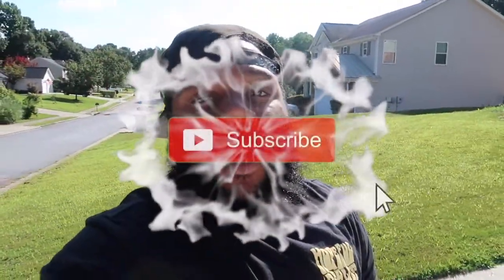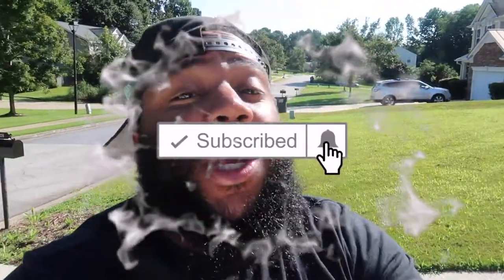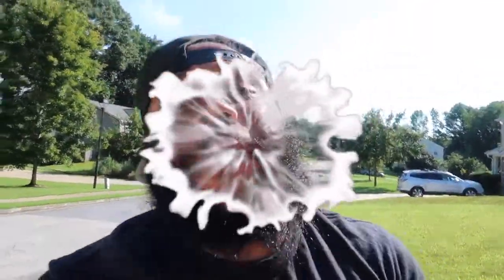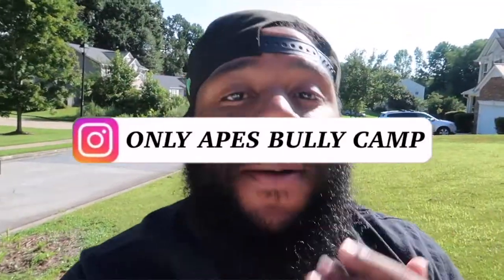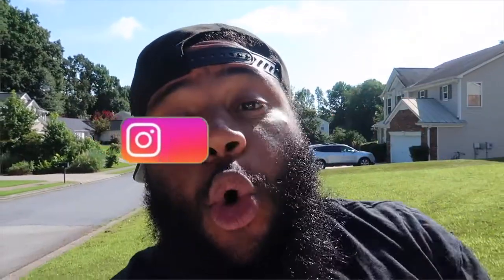Beat The Fleas & Ticks This Summer!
In this video I give you guys tips & tricks on how to beat the fleas and ticks this summer. Fleas and ticks can make your dogs sick and stressed out so you wanna do the best you can to keep them healthy and safe. I give you guys tips to keep fleas and ticks off as well as prevent them from getting on your dog in the first place.